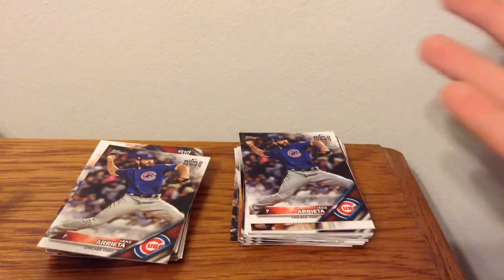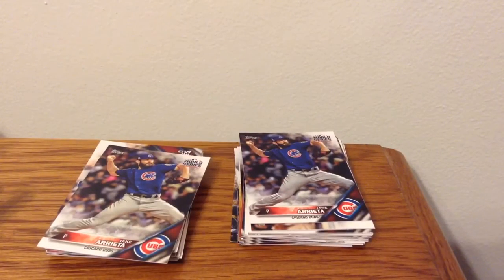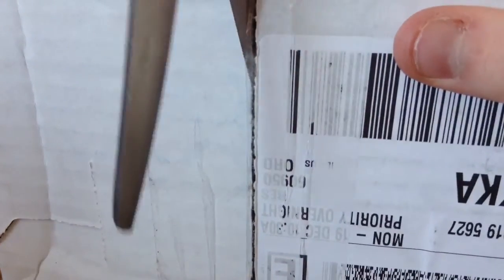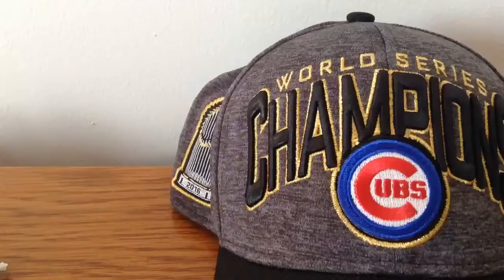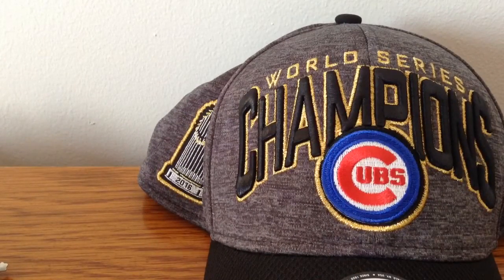Chicago Cubs Postseason Gear Review/Guide